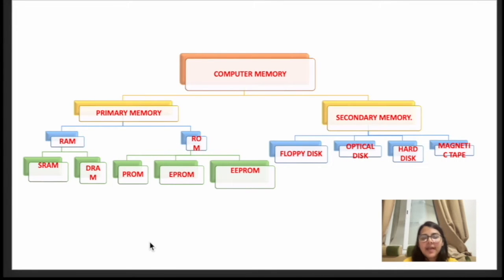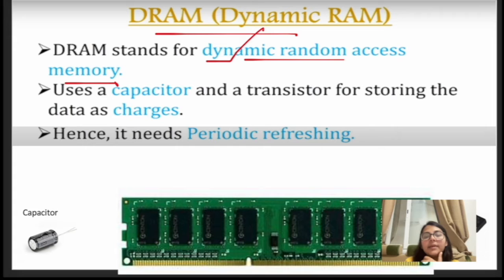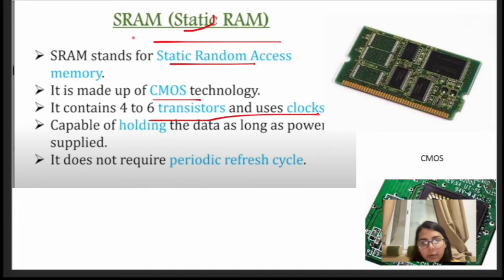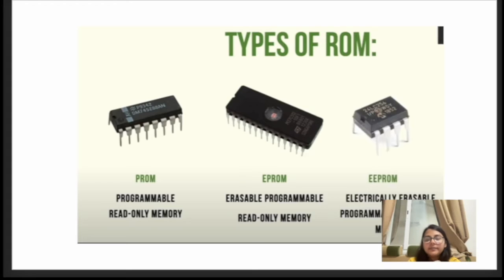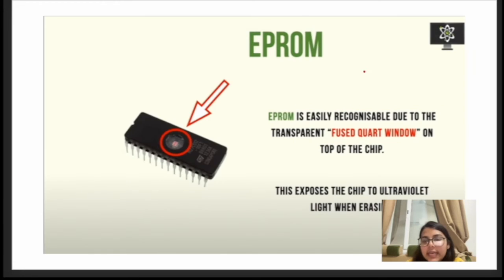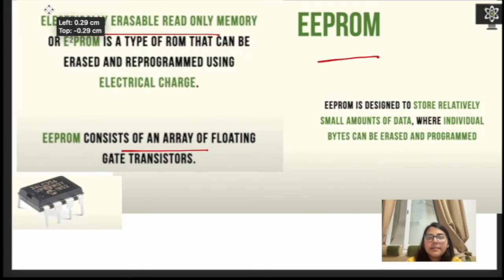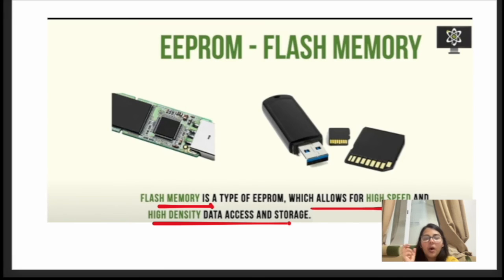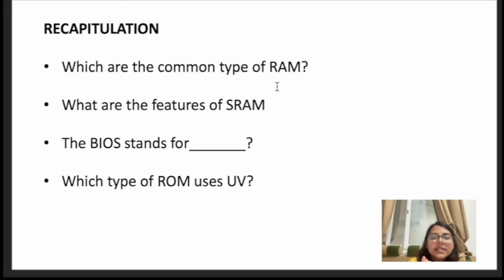TYPES OF RAM AND ROM